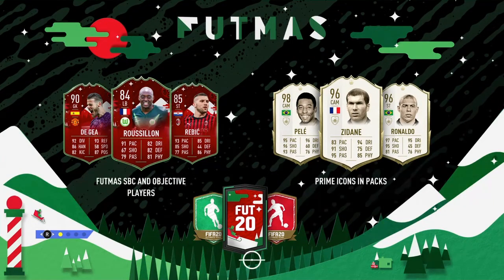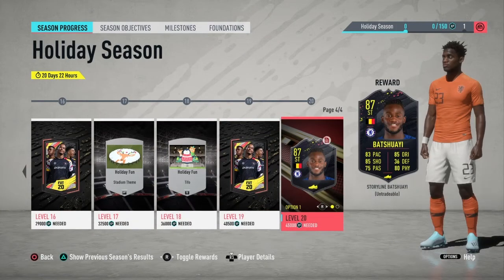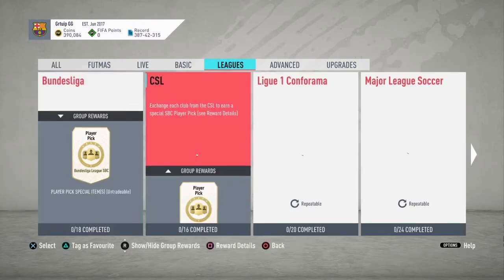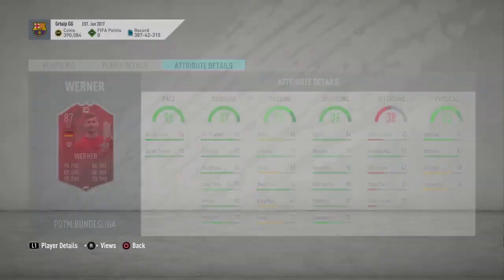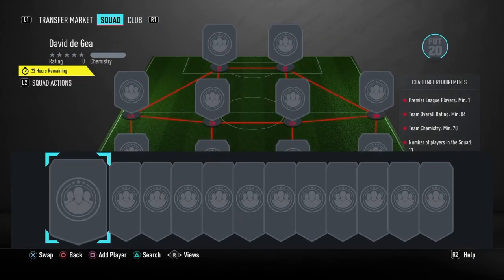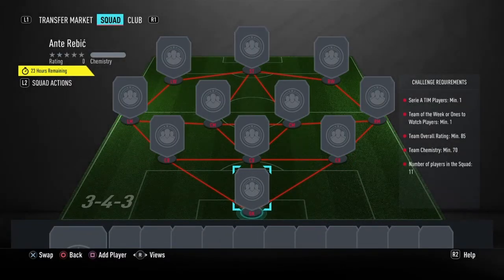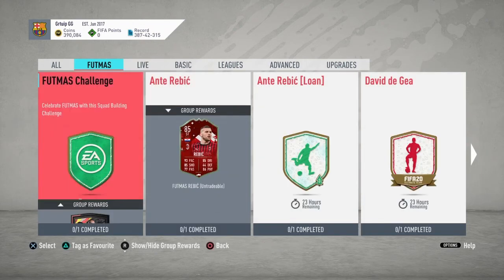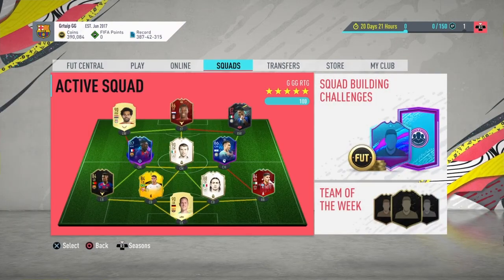GGG RTG episode #73! IS THE GRINCH BACK!!? PRIME ICONS AND NEW SEASON!!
FIFA
FIFA 20
FIFA 20 ultimate team
PRIME ICONS AND NEW SEASON
FUTMAS Day 8
GGG RTG episode